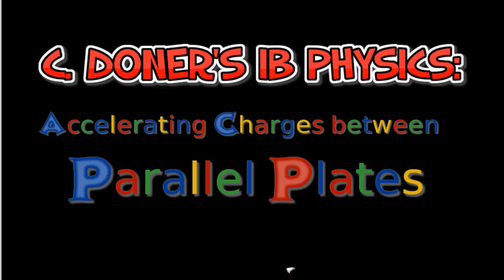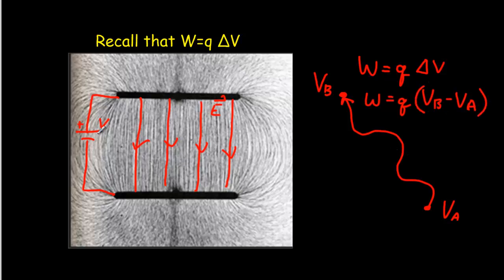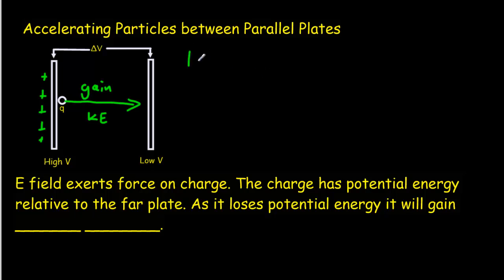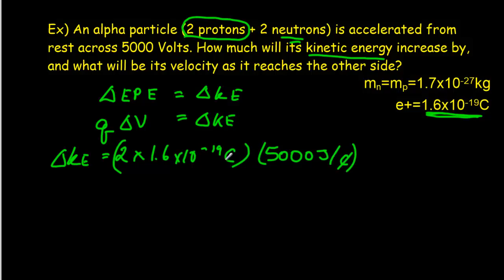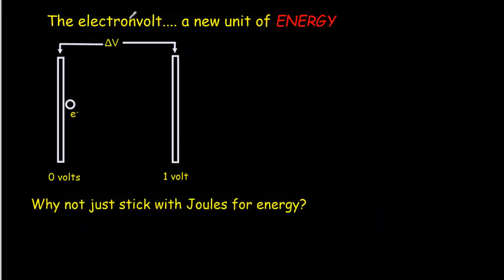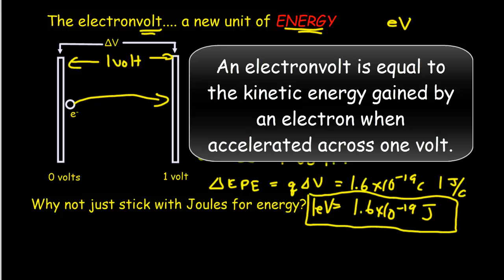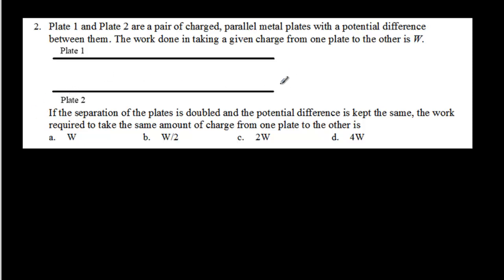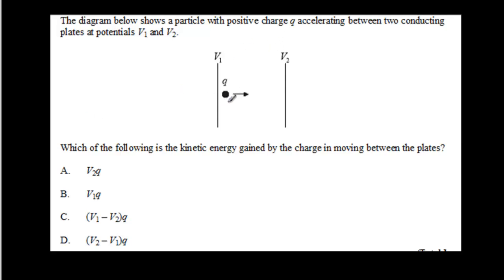IB Physics: Acceleration across Parallel Plates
Describes how to calculate the kinetic energy gained by charged particles between parallel plates. It also introduces the electonvolt as a new unit of energy.